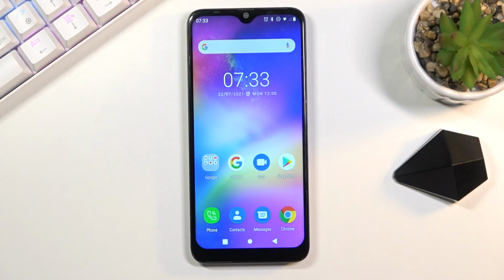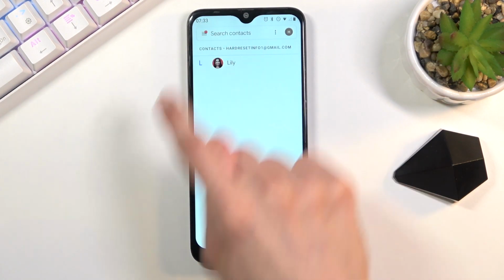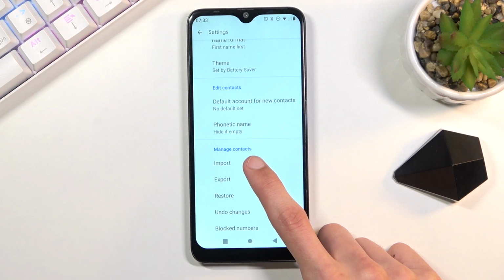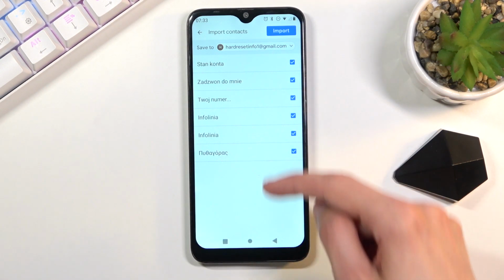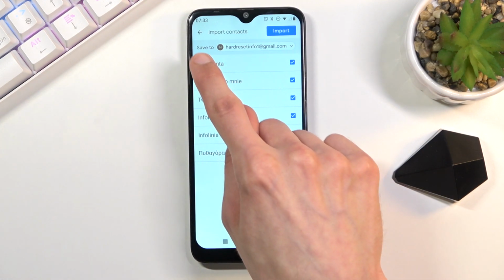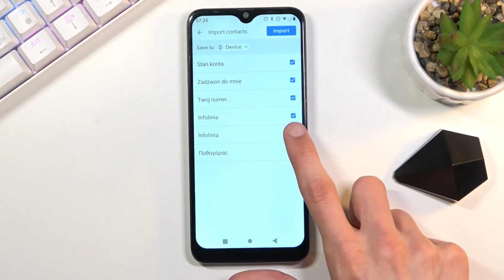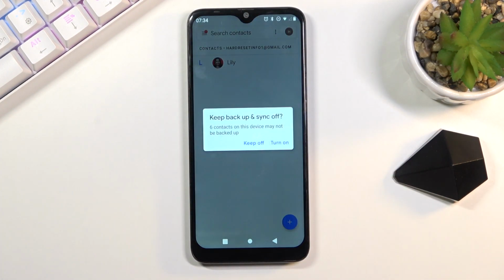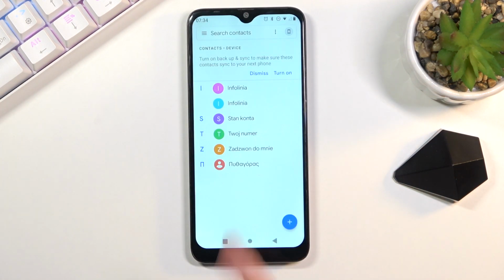How to Copy Contacts From SIM Card to Phone Storage in OUKITEL C15 Pro – Transfer Contract List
If you want to learn how to copy the contact list from SIM card to phone storage in OUKITEL C15 Pro, then open this tutorial. Our specialist will show you how to import the entire contact list and how to export the contact list. If you want to be sure that you won't lose any phone number, then you should learn how to make a Google backup - go to our YouTube channel and watch the tutorial created by our specialists.

How to transfer contacts in OUKITEL C15 Pro? How to move contacts in OUKITEL C15 Pro? How to transport contacts in OUKITEL C15 Pro? How to move contacts from SIM to OUKITEL C15 Pro? How to import contacts to OUKITEL C15 Pro? How to export contacts in OUKITEL C15 Pro? How to manage contacts in OUKITEL C15 Pro?